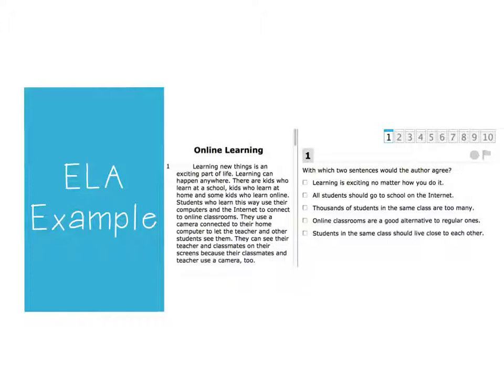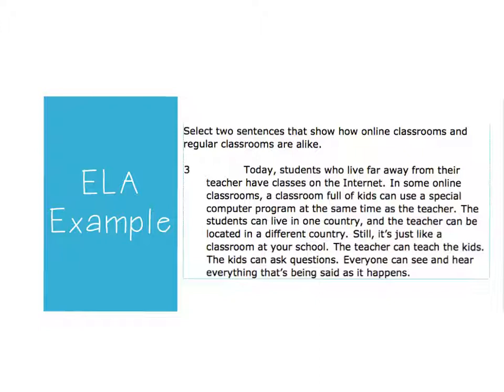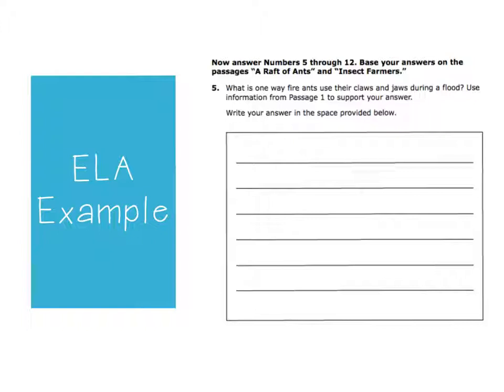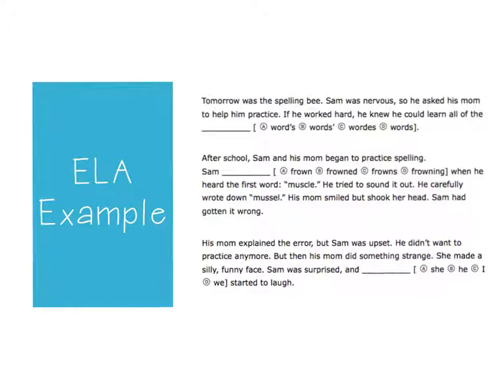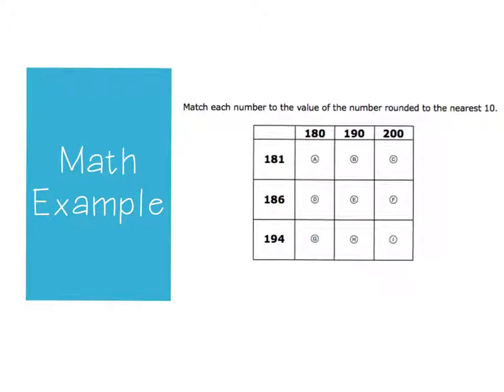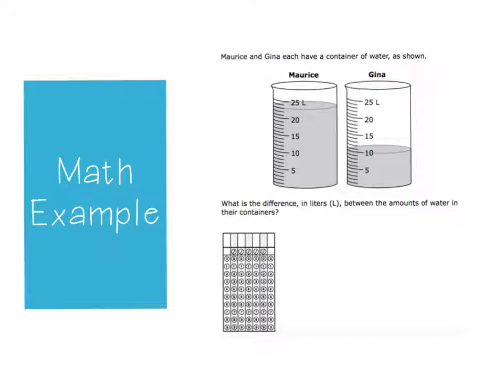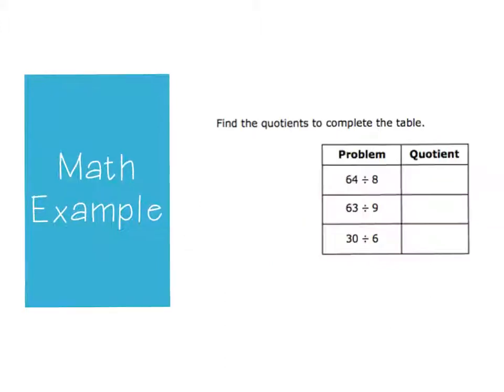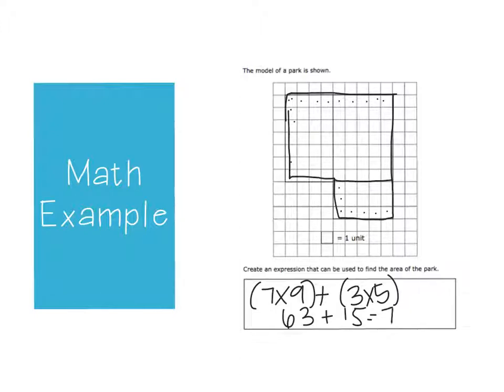FSA Information Part 2